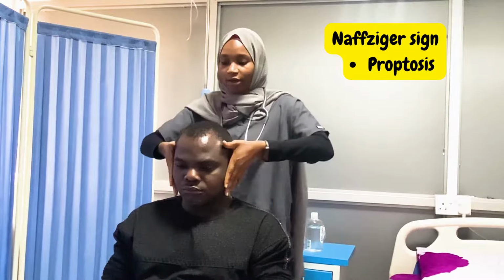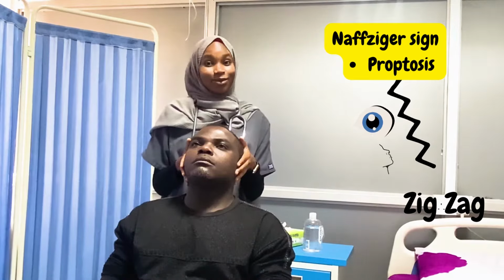Thyroid Examination for MDCN | Thyroid Eye Signs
How to perform thyroid examination for MDCN Exam
Timestamp
0:00 - thyroid exam
5:03 - thyroid eye signs